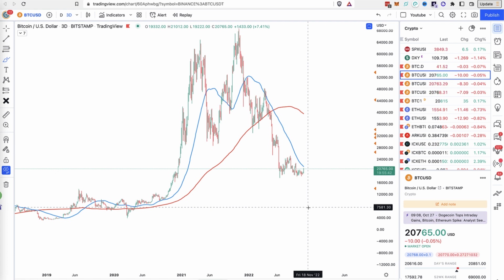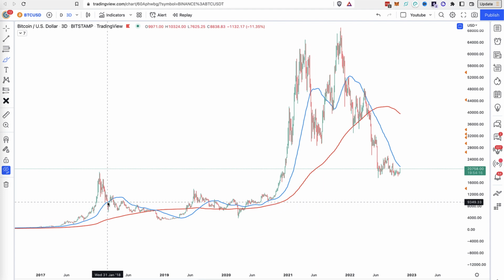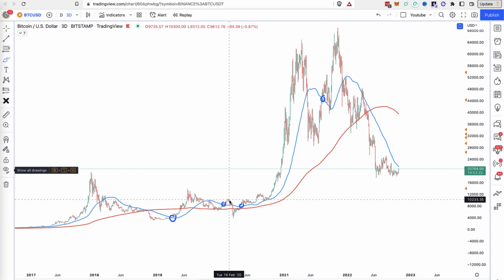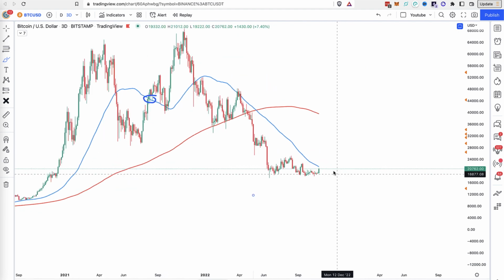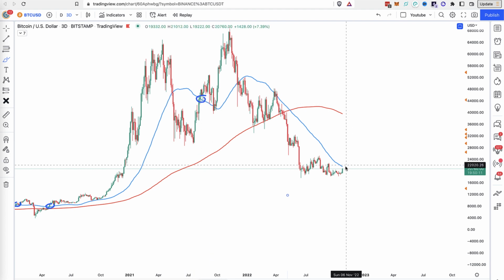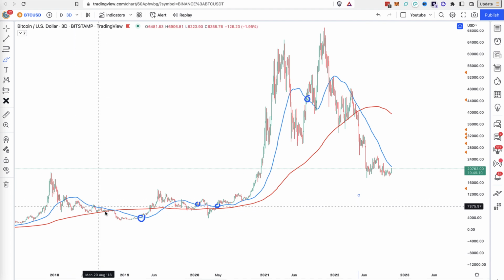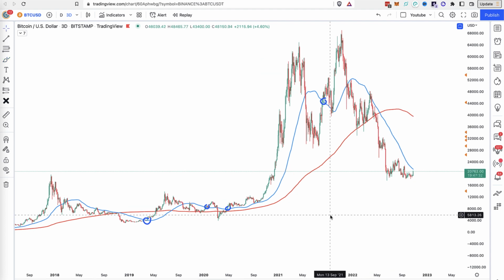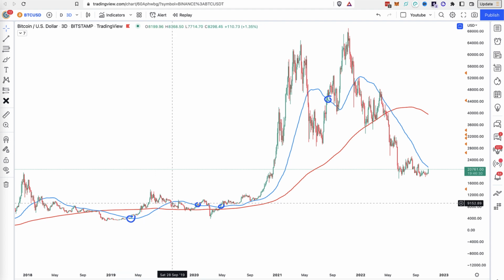This is the BEST Bitcoin Bull or Bear Market Signal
📺Essential Videos📺

- TIMESTAMPS -

Intro 00:00

⛓️ 🔗 Useful Links 🔗 ⛓️

►Tradingview.com